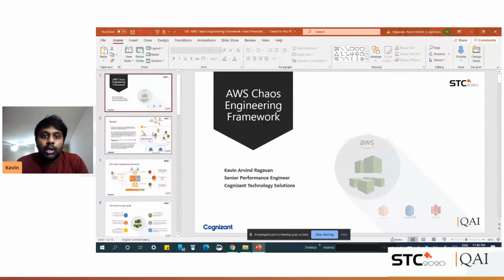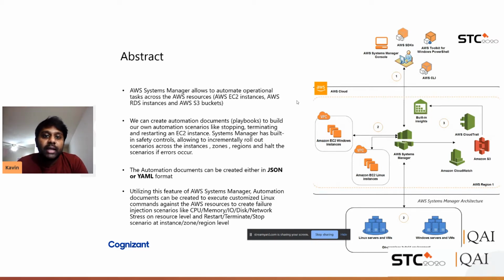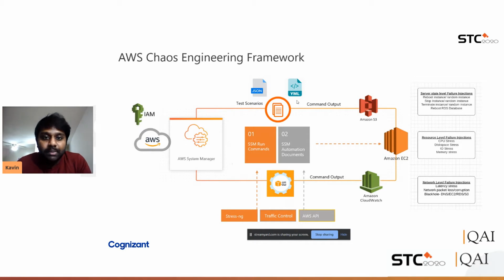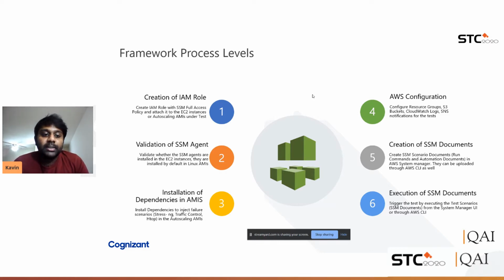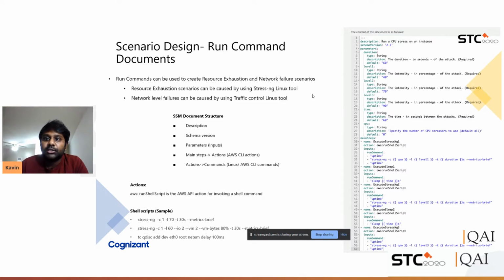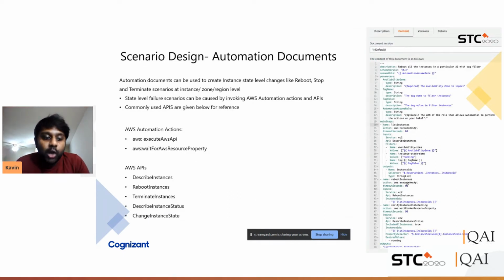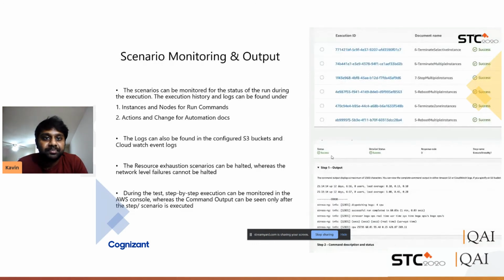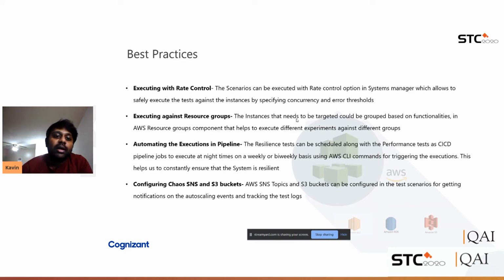QAI STC 2020, Kavin ArvindCognizant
Topic: AWS Chaos Engineering Framework